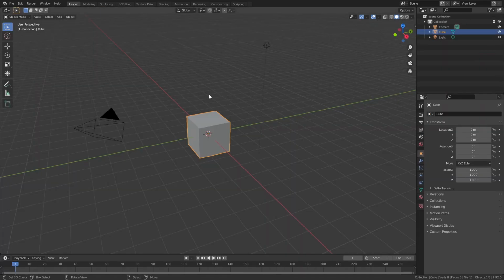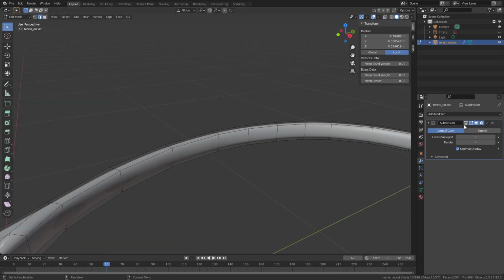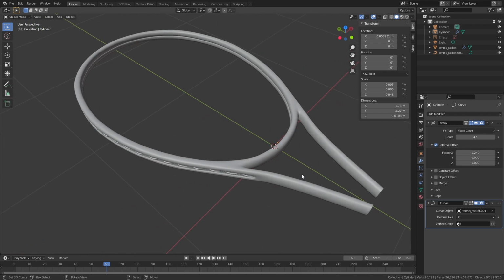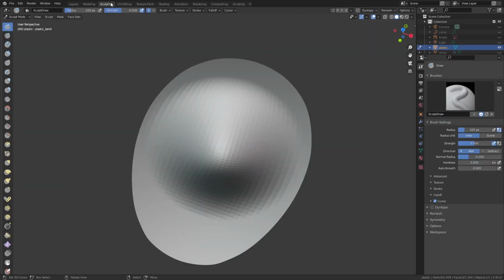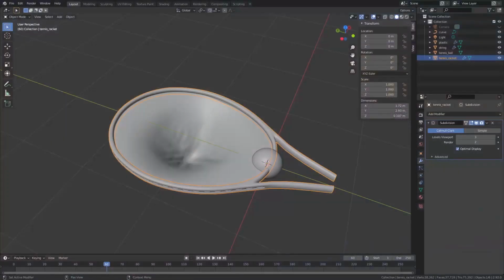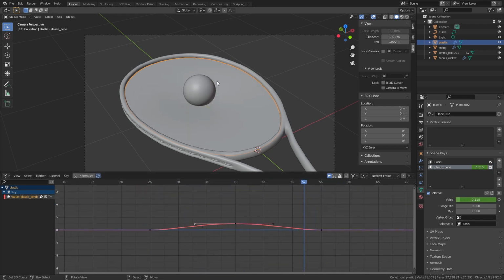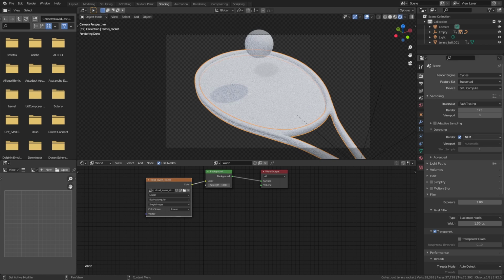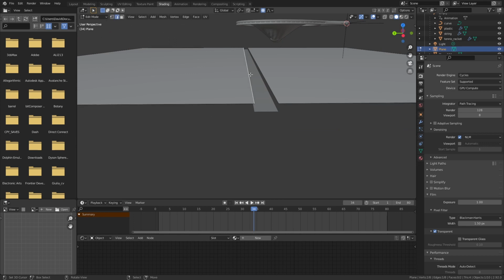Use your sculpts as shape keys for motion graphic animations in blender.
Animating sculpts is not a new thing in blender but not enough people know about this cool trick. try it out!

If you take 3D seriously, check out the monthly program where I have hundreds of hours of exclusive online lessons + project files.